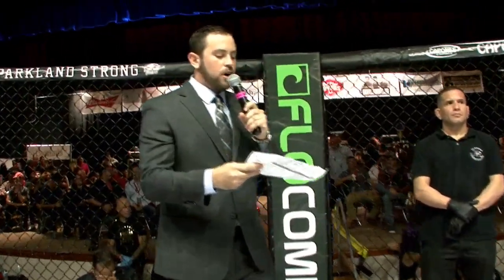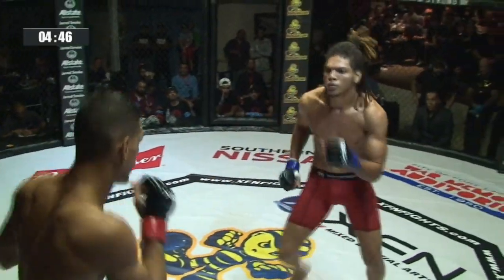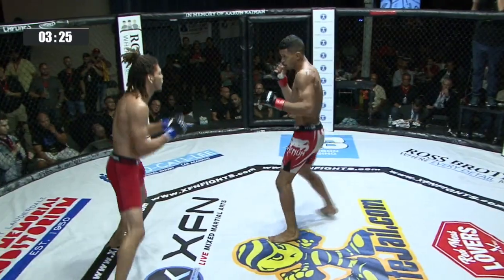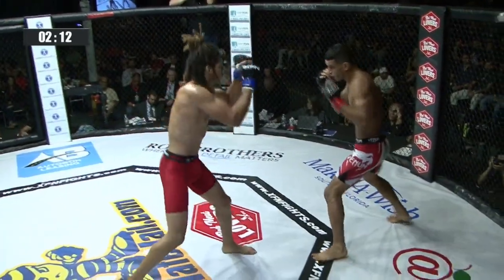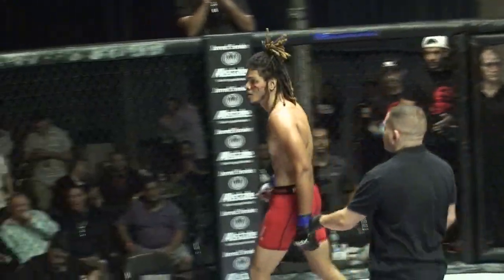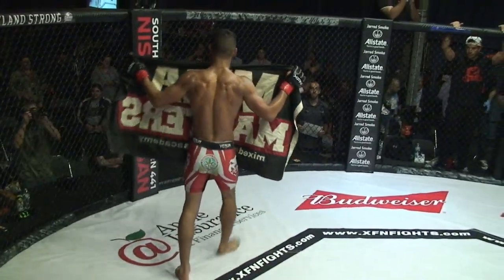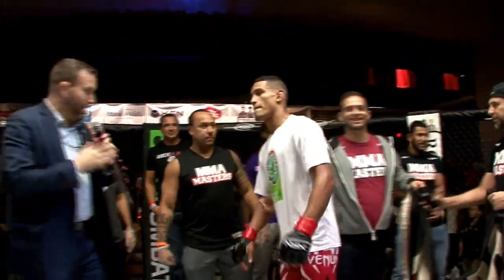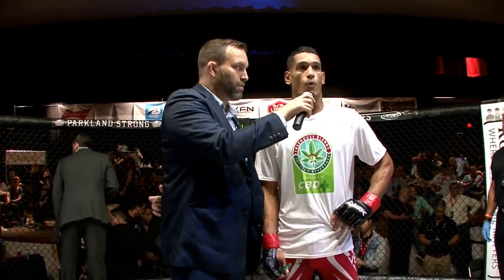XFN22 Miguel Baeza vs Matthew Colquhoun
Professional MMA Welterweight division